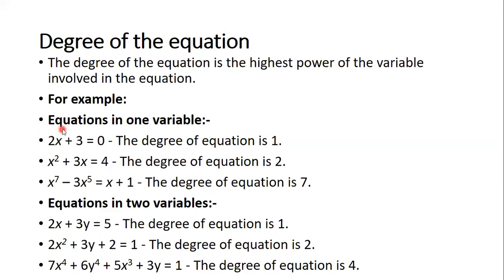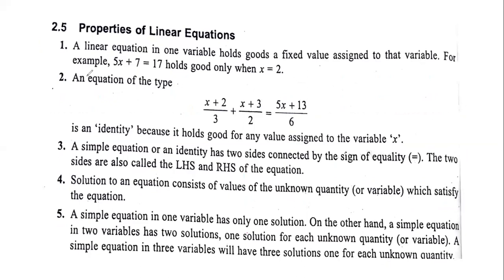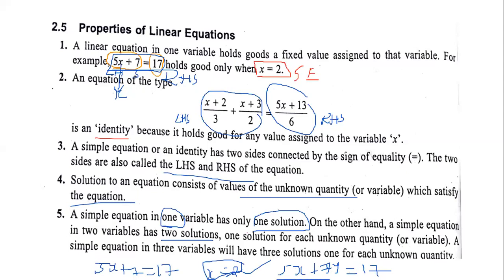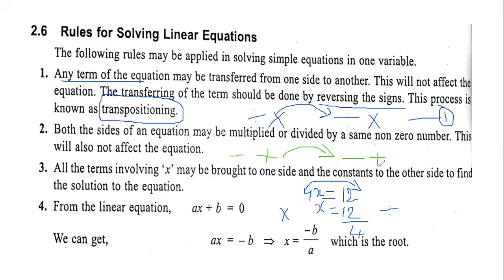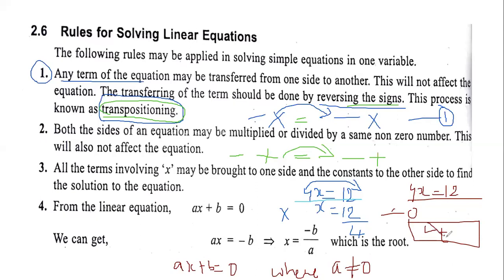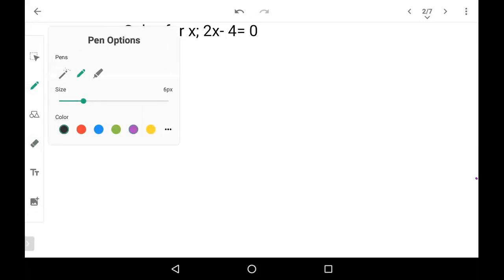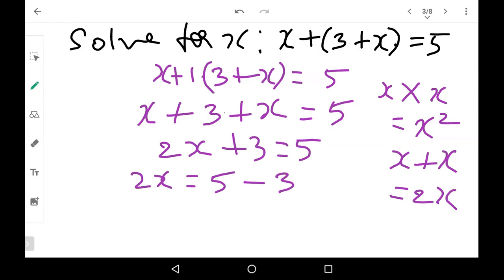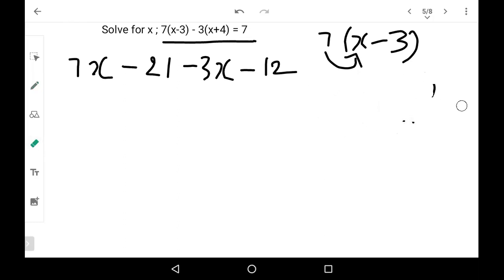Bcom sem 1 - Business maths - Theory of equations - class 2